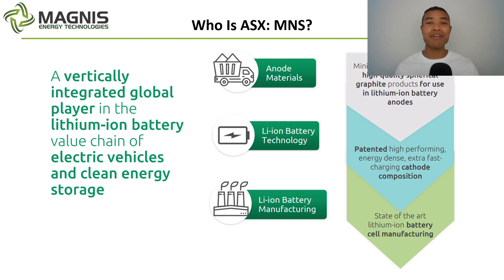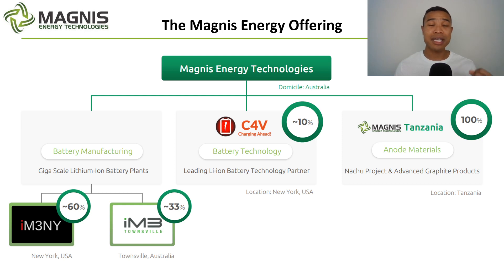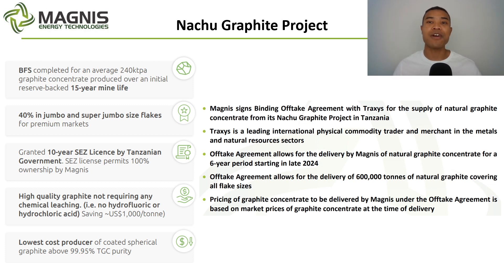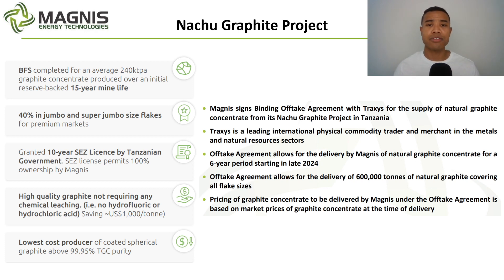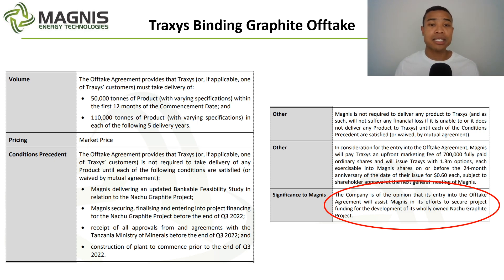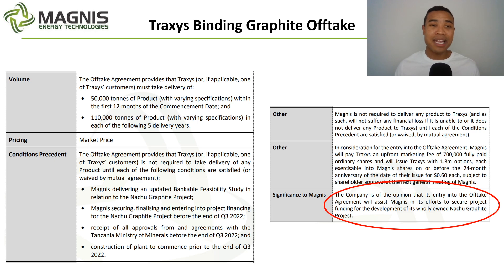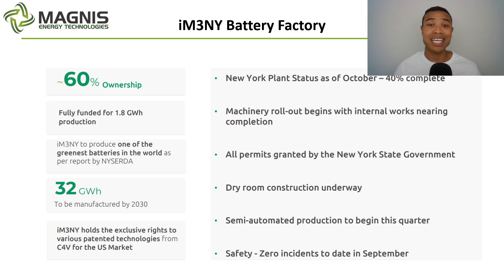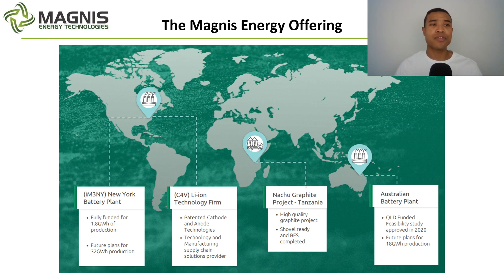Magnis Energy (ASX: MNS) – Lithium Batteries For The EV Revolution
Magnis Energy Technologies (ASX: MNS) are feeding into the EV revolution developing a vertically integrated EV Battery materials supply chain and developing Lithium-Ion Batteries.

Magnis Energy (MNS) have attracted ASX investor interest with their Nachu Graphite project in Tanzania and are developing their flagship iM3NY Lithium-Ion Battery plant in New York. Magnis also have part ownership in iM3Townsville and C4V which is a Li-Ion battery technology company.

Magnis (MNS) recently announced a binding offtake agreement for their Graphite with Traxys from their Nachu Graphite project in Tanzania. ASX Investors were interested in the Graphite Binding Offtake agreement and what it could mean for the ASX: MNS story moving forward with the rapid EV adoption and increased focus on Lithium as well as the broader Lithium-Ion battery supply chain.

Today we unpack who Magnis Energy Technologies are and discuss the MNS offering with their vertically integrated Lithium-Ion Battery supply chain and then we explore where ASX: MNS may head on the back of Magnis’s recent Binding Graphite Offtake deal with Traxys.

Magnis Energy Technologies (ASX: MNS) are looking to develop out an end-to-end supply chain for Lithium Ion batteries. Lithium-Ion Battery Cells will be a critical component of the EV adoption and move to renewable energy and Magnis Energy (MNS) are hoping to be a key part of this.

Magnis Energy are aiming to become one of the world’s largest producers of Lithium-Ion Battery cells and Magnis (MNS) will be responsible for the end-to-end supply chain.

Magnis Energy are aiming to be a key component into the North American EV battery materials supply chain and develop out a vertically integrated Lithium-Ion battery supply chain which is attracting a lot of ASX investors along with ASX Lithium and ASX EV investors.

The following timestamps have been included to guide your viewing experience:
00:00 – Welcome
00:58 - Magnis Energy Technologies (MNS) Overview
03:27 - Nachu Graphite Project & Offtake Discussion
08:47 - C4V Lithium Battery Technology
09:44 - iM3NY Lithium-Ion Battery Factory
10:37 - Where Does Magnis (ASX: MNS) Head From Here

The views on this channel are completely independent and in no way represent, nor are connected with any of the companies that may be discussed.

Nothing contained in this video should be construed as an offer, solicitation, or recommendation to buy or sell any investment or security, and is not designed to provide you with an investment strategy. The information provided should not be relied upon as the basis for making any purchase, sale or investment decision regarding any stock or asset.
These videos merely express my opinion, which is based on information obtained from sources believed to be accurate at the time of discussion.

ASX Investor is not liable for any loss caused, whether due to negligence or because of reliance on, the information provided directly or indirectly, in this video.